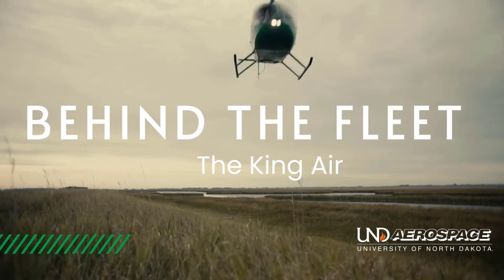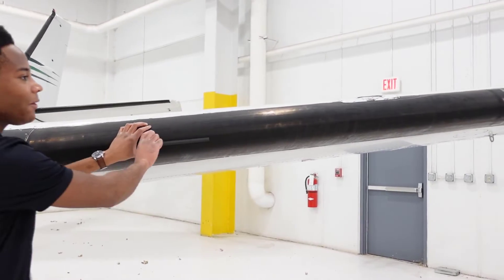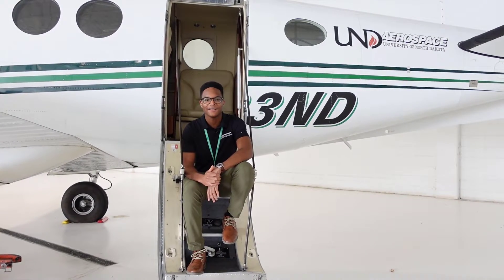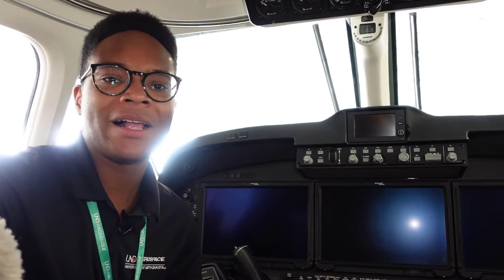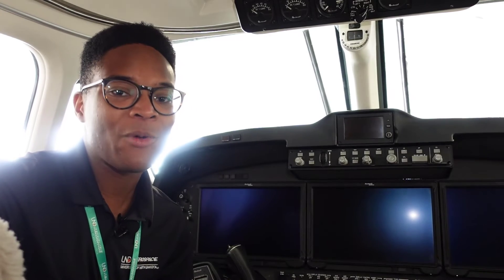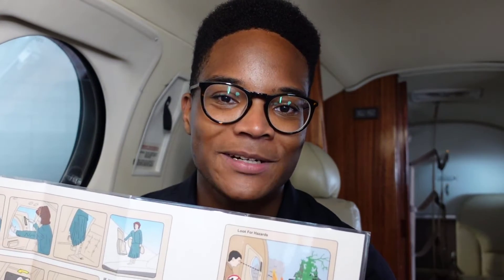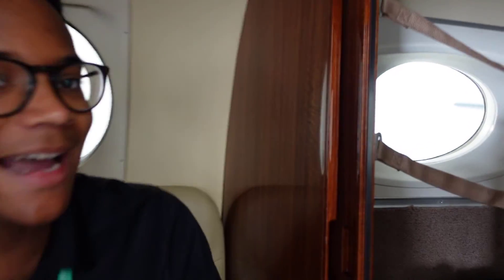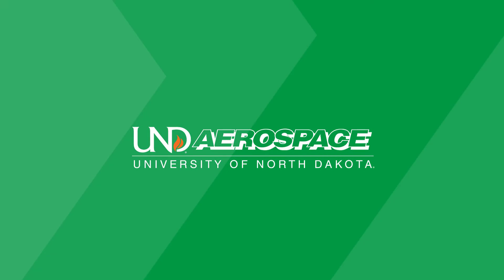The King Air | Behind the Fleet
Take a look inside our King Air as we start a new series taking a look inside the aerospace fleet!

UND Aerospace is a world-renowned center for aerospace learning, nationally acclaimed for our achievements in collegiate aviation education, atmospheric research, space studies, and earth system science and policy research. With more than 500 faculty and staff members, 1,800+ students from around the world, and myriad programs and projects, the John D. Odegard School of Aerospace Sciences is setting the pace for the future of flight.